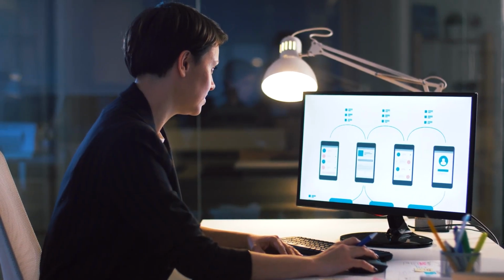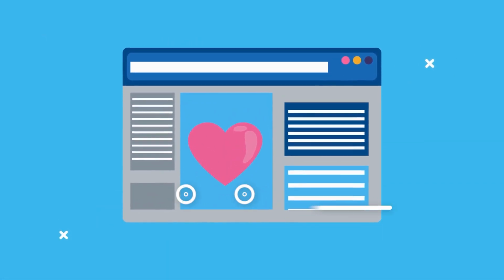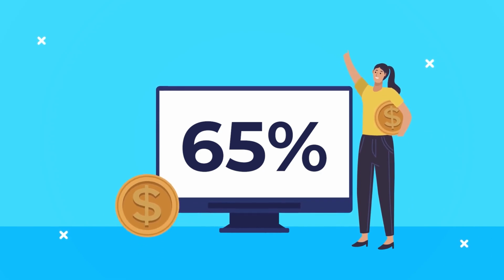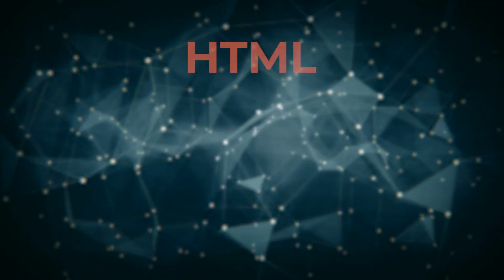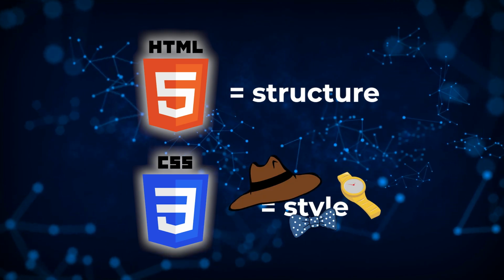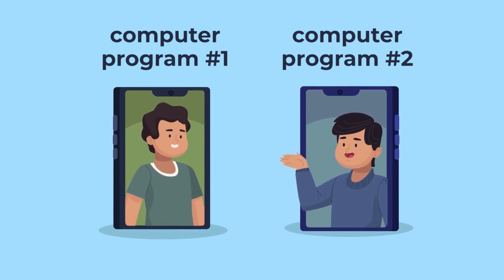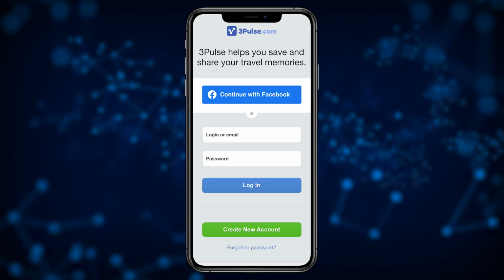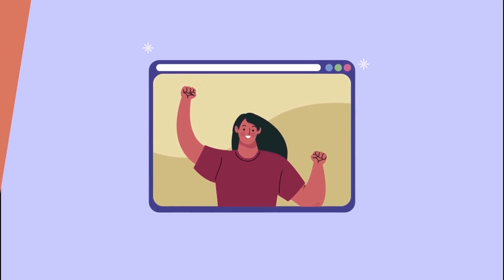Top 10 Tech Skills 2024 according to Upwork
One of the biggest freelance platforms, Upwork, has recently published the 10 most in-demand skills for technology, marketing, and customer service in 2022. In this video, we’re going to discuss the tech skills that you might be interested in learning this year!

💥I'm currently working on another project and I'm very active on a different channel.

0:00 - Intro
0:31 - #1 Web Design
1:52 - #2 Wordpress
2:49 - #3 Web Programming
3:50 - #4 Javascript
4:32 - #5,6 HTML and CSS
6:00 - #7 PHP
6:43 - #8 Shopify
8:14 - #9 API
9:50 - #10 Graphic Design

Let's help each other in the comments guys! Let us know what will be your tip of the month. I want to create a small community of freelancers where everyone can exchange their experience and feel the support! :)